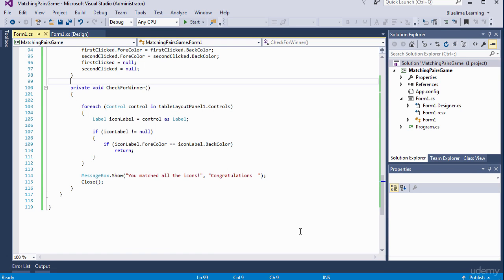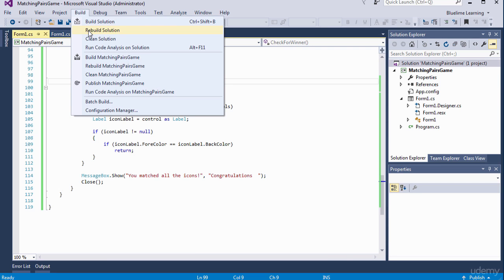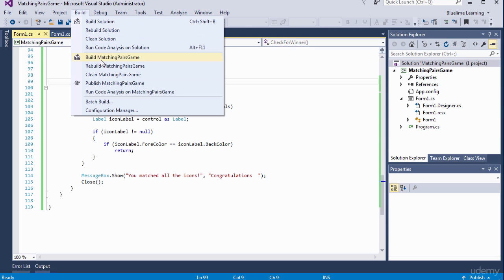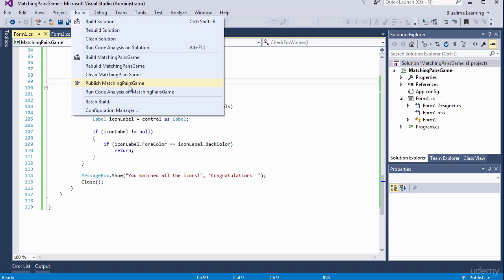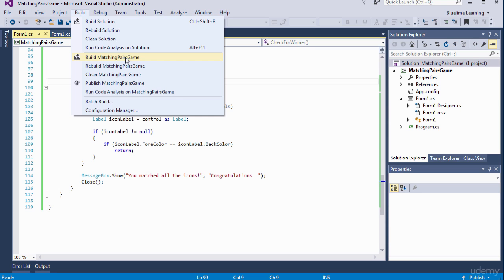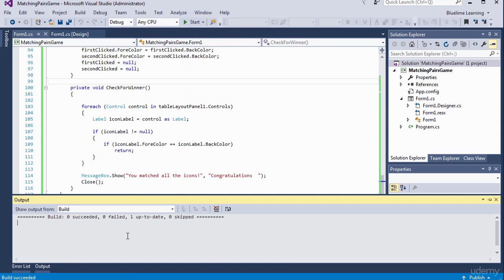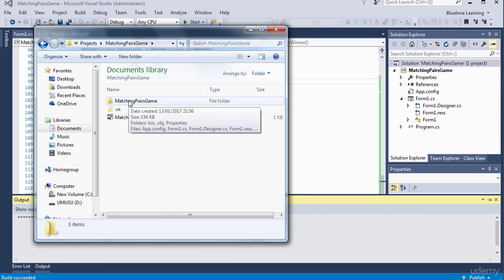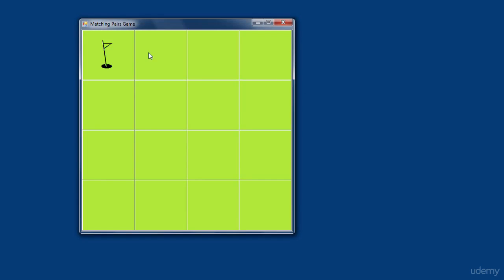13 Build your finished project